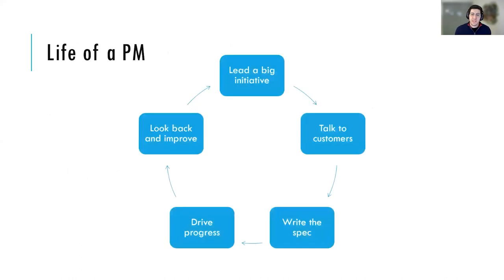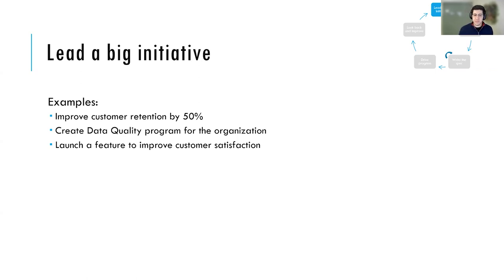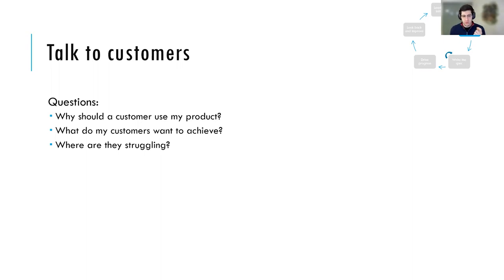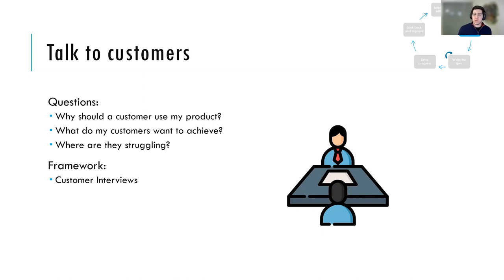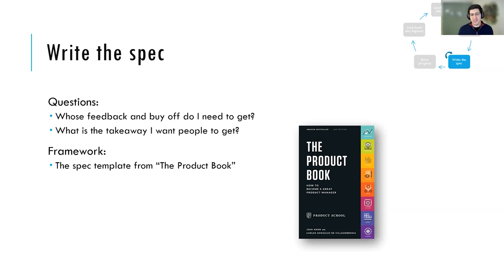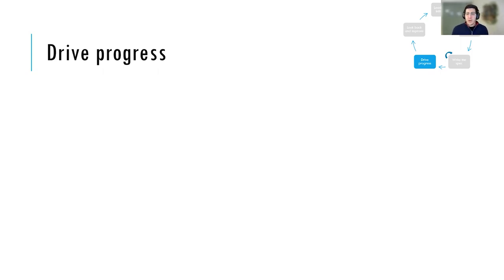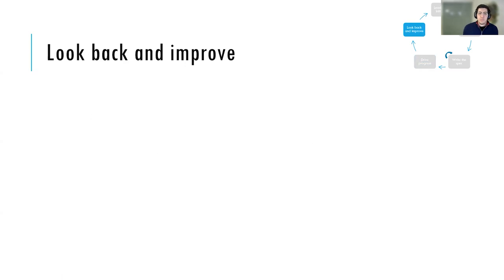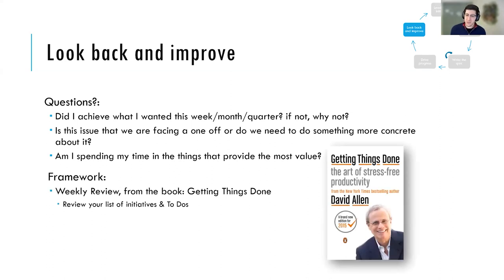Webinar: Questions & Frameworks For Any PM by Microsoft Product Leader, Maurizio Di Gianluca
ABOUT THE SPEAKER:
Maurizio Di Gianluca is a Microsoft Product Leader with years of experience working in Big Data and UX. He is motivated to create intuitive products that captivate customers while creating revenue. In his current role, he helped launch their data orchestration platform used by over 200 engineers and grew it to a full data engineering solution.